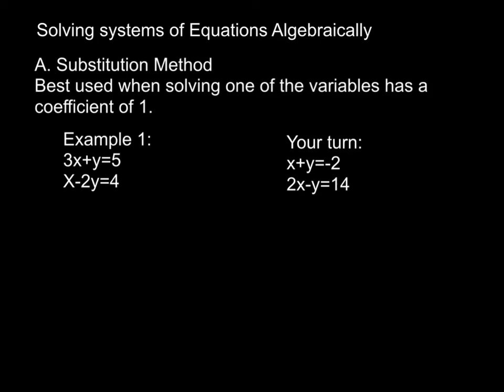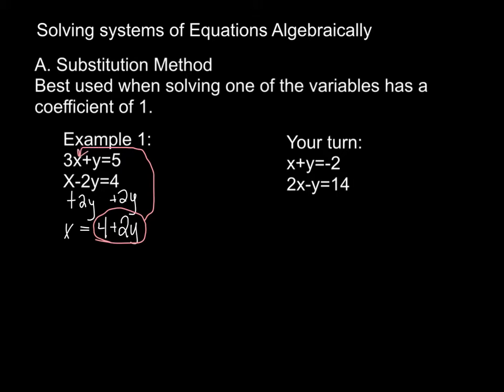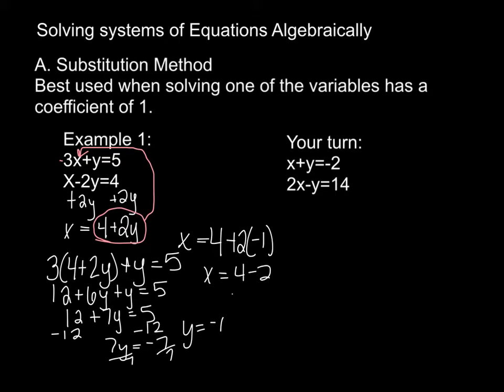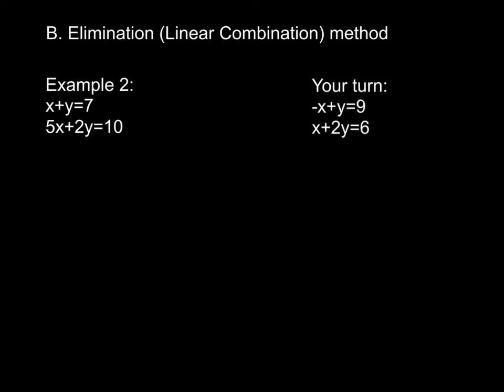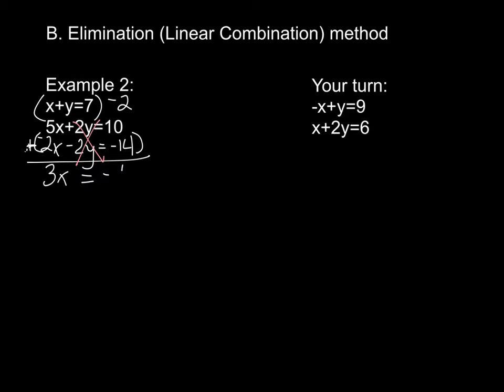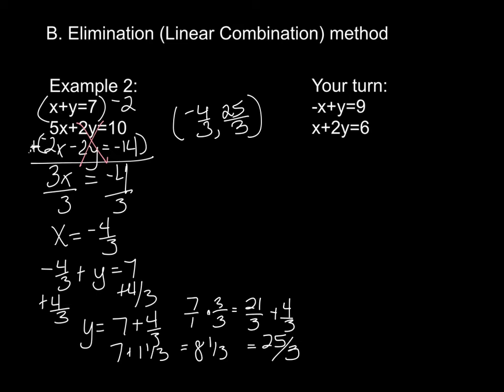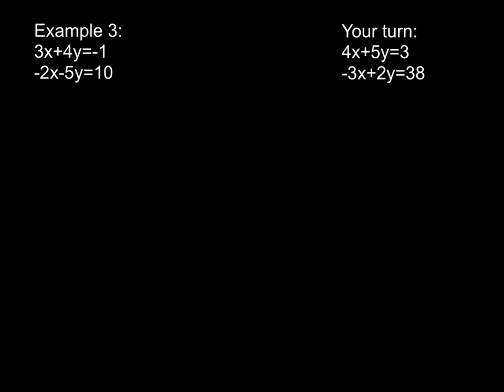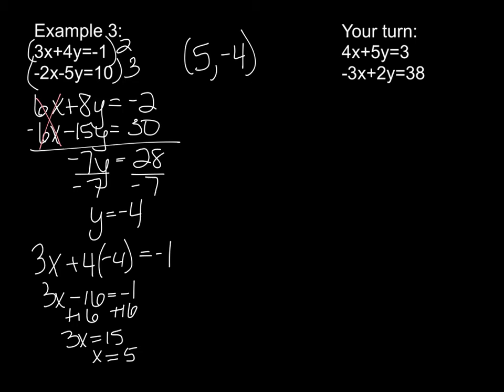Solving systems of equations by algebra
Solving systems of two equations using substitution and elimination